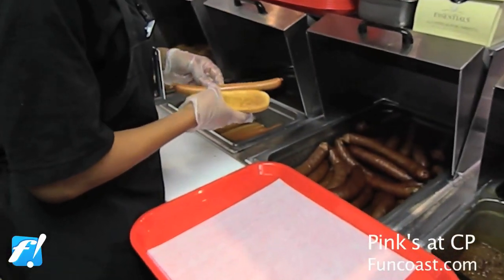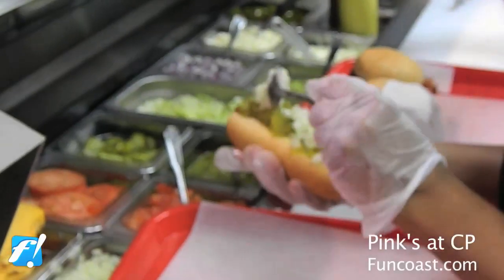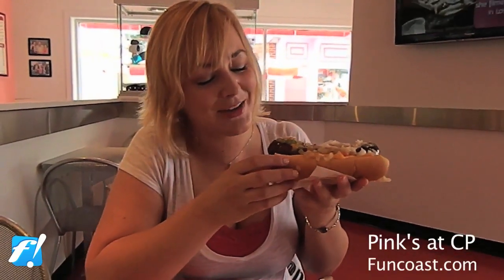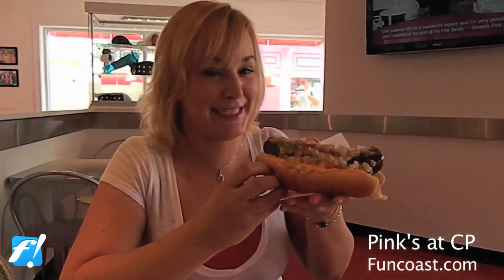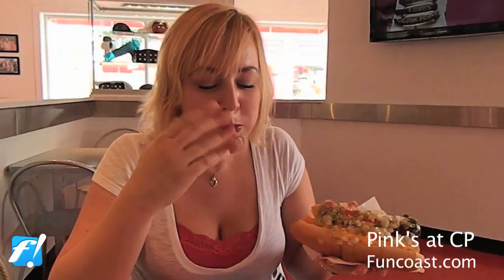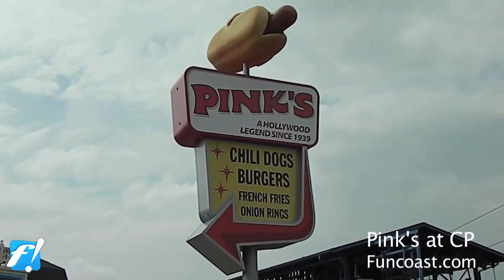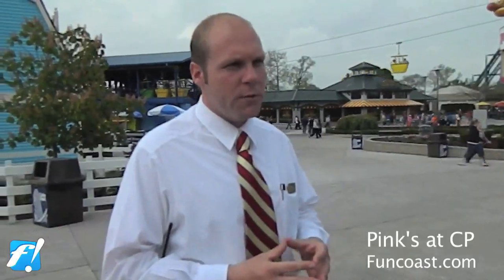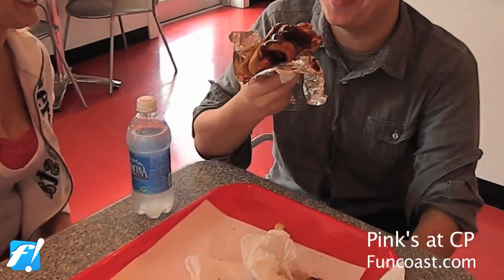Pink's Restaurant at Cedar Point.mov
The Funcoast team headed to Cedar Point on Thursday, May 19 to check out Pink's, the newest restaurant Cedar Point has added for the 2011 season. Pink's is very well known for their gourmet hot dogs and topping them with every condiment, vegetable and every other side dish known to man. The modernized fifties inspired decor with pink accents is the perfect atmosphere for one of the best hot dogs you will ever eat!